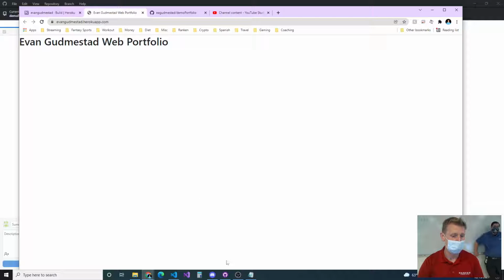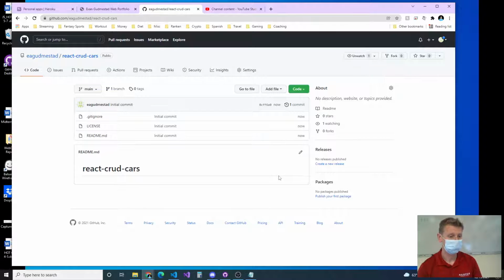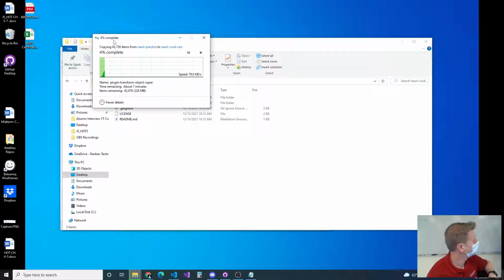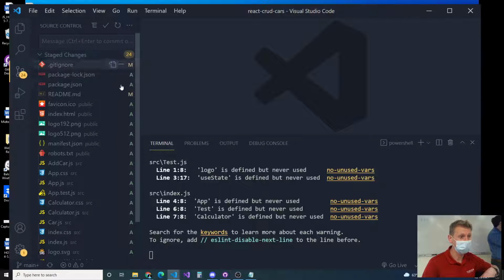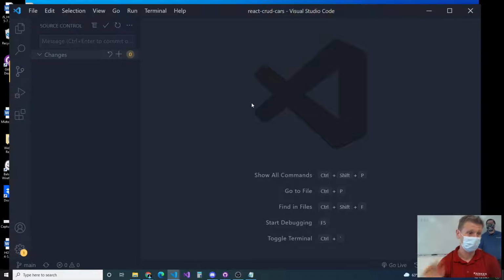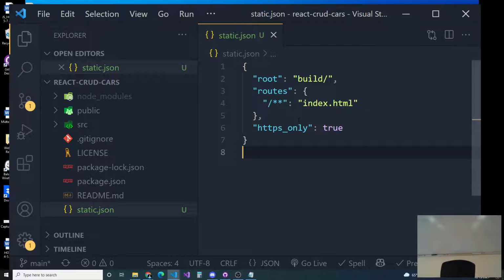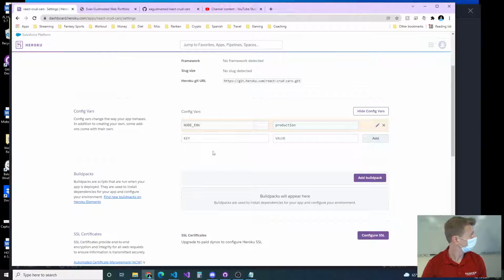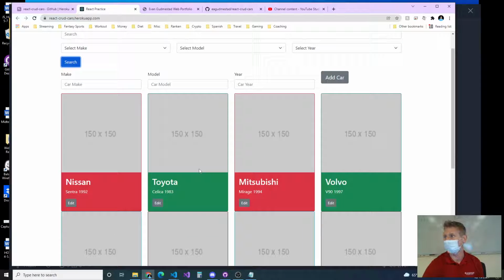How to Deploy a React Application to Heroku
We take a react app that's 3/4 completed and deploy to Heroku